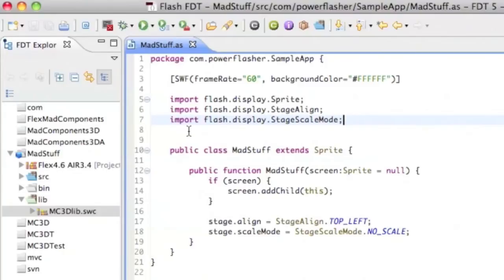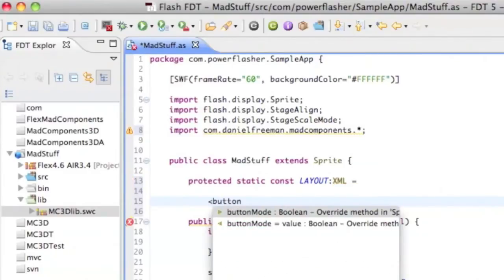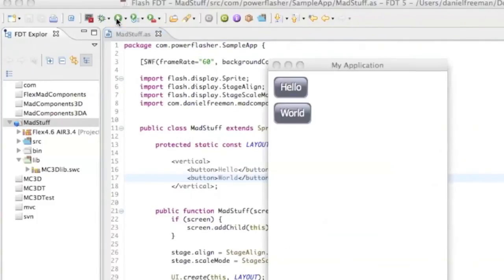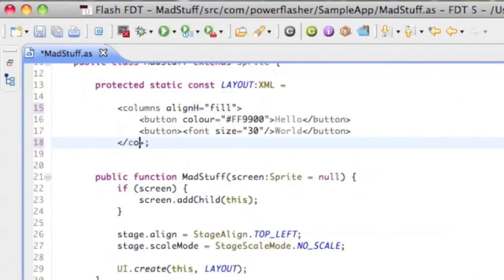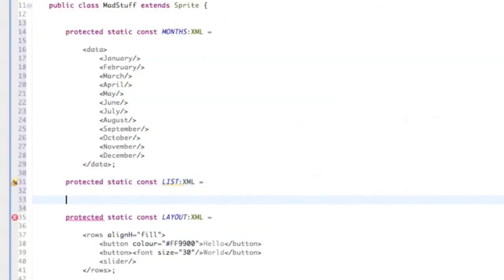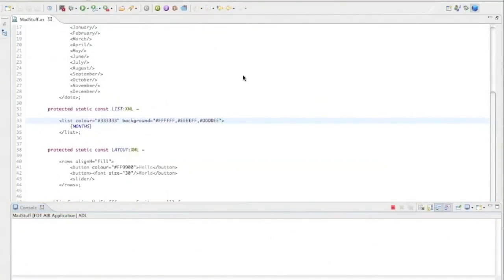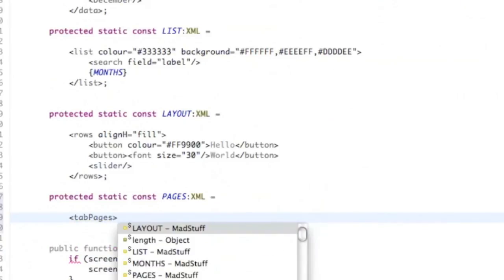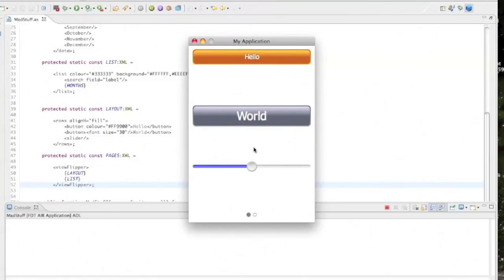Getting Started with MadComponents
A getting-started tutorial for MadComponents